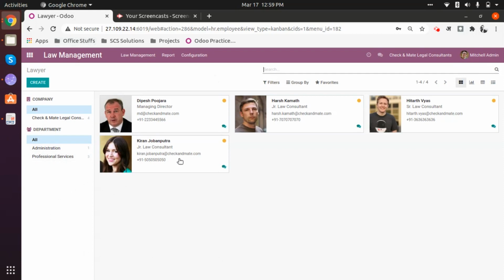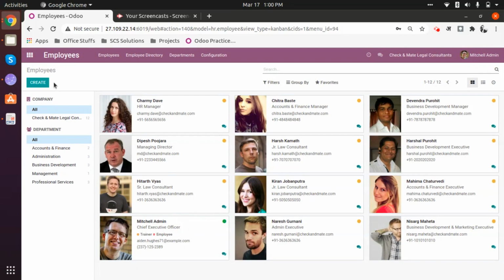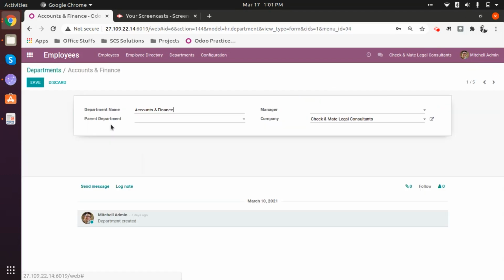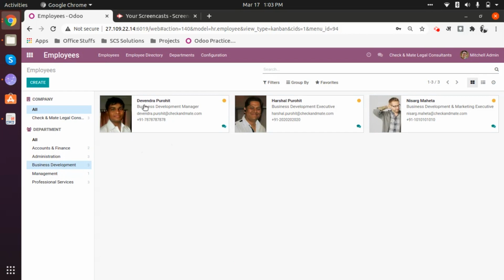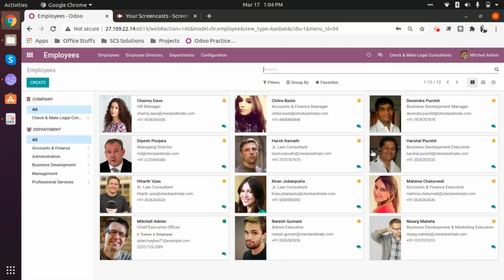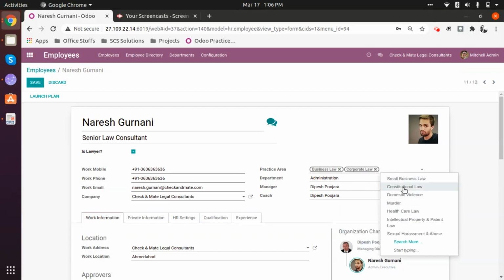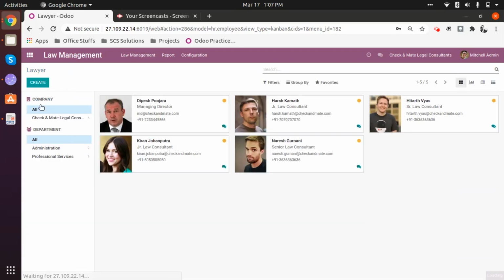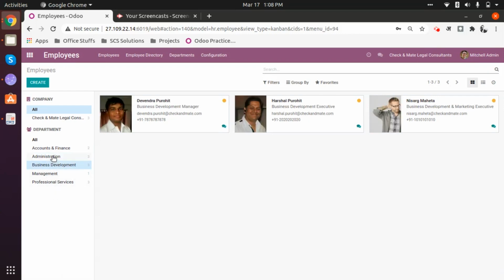Odoo Law and Legal ERP : Lawyers & other Employees - SerpentCS Odoo Gold Partner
Can a Law-Firm work only by lawyers?
What about HR, Admin & Accounts operations?
We have covered the major functionalities of a LawERP but as an add-on let's also talk about other departments, employees & their effect on the LawERP module.
Points Covered
● Major menu-items of Employees App
● Working with Employees & Departments
● Separating lawyers from other employees
End of the series here. Keep watching here for more videos.
Thanks & Cheers!
ERP modules just at less than $35, slashed from $500